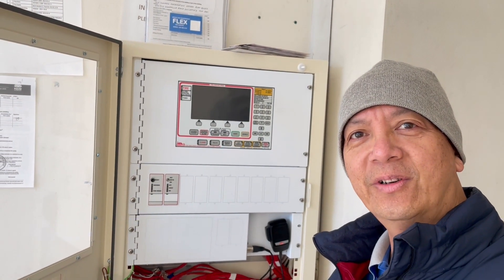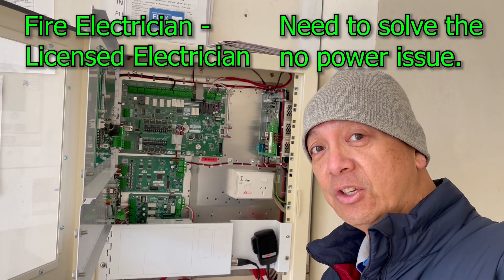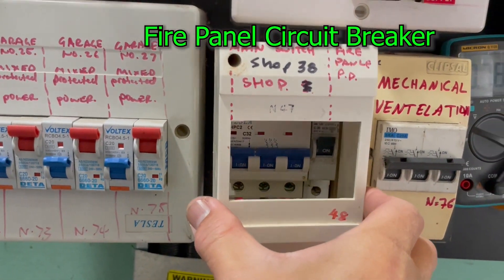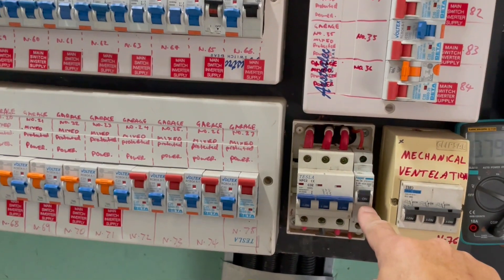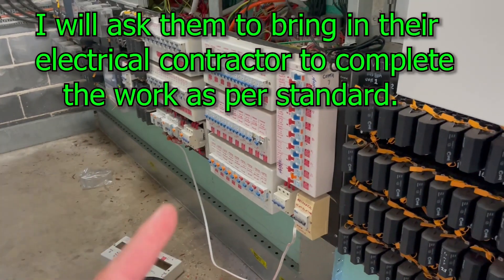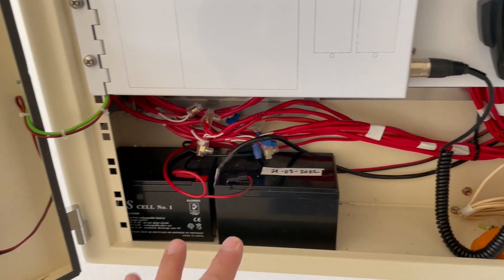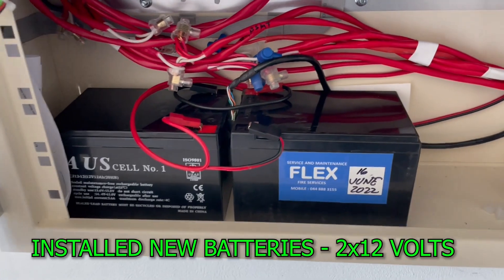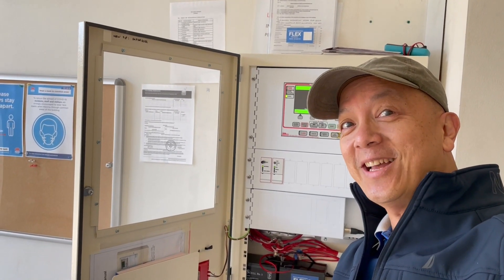Fire Alarm System Routine Test - Found Without Power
During a regular monthly fire alarm test, I found the panel without power and with flat batteries. No idea how long it's been like that. I have investigated and rectify the issue. Watch. (For technician, testers and fire electrician)